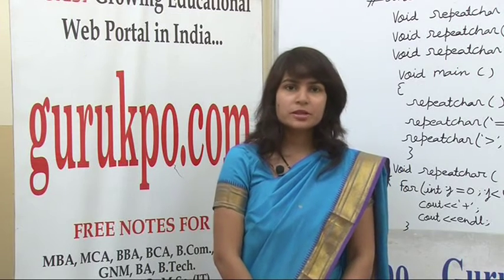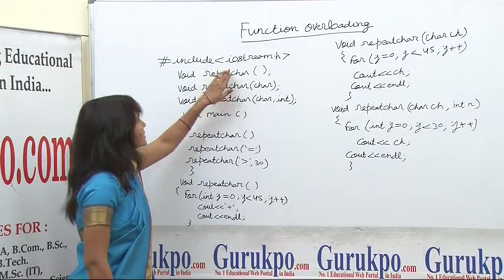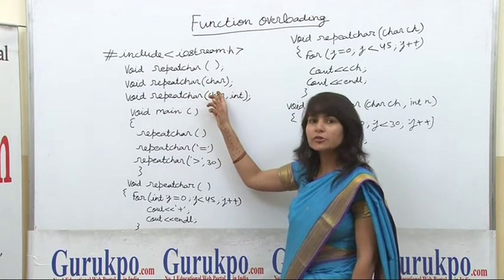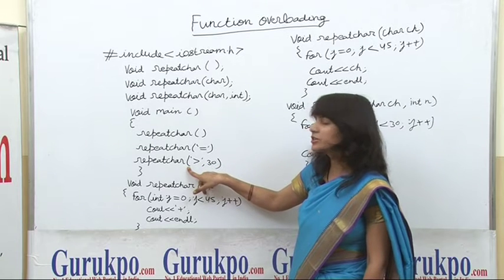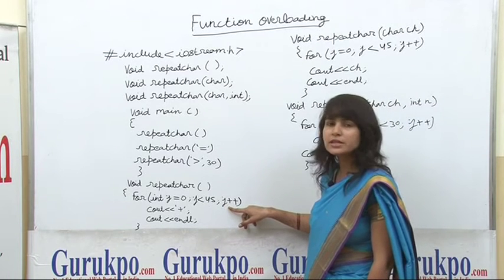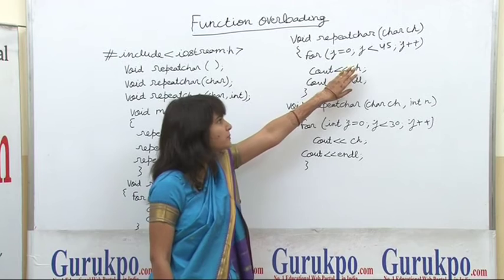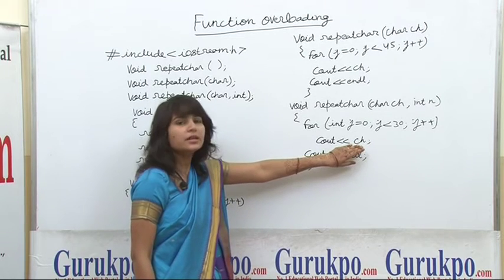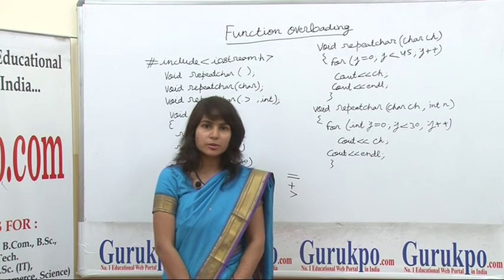Function Overloading BCA, MCA, MSc(it)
The Video all about the concept of function overloading in C++.The function overloading or method overloading is a feature that allows creating several methods with the same name but with a different set of arguments and different function definition for each. In this video a program is also used to describe function overloading more clearly.